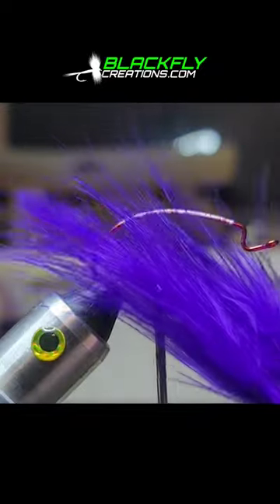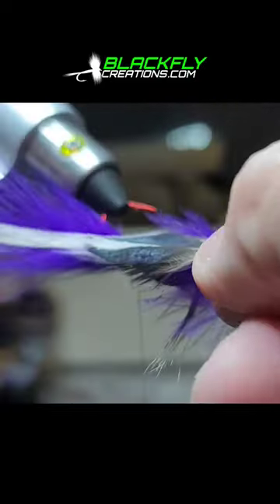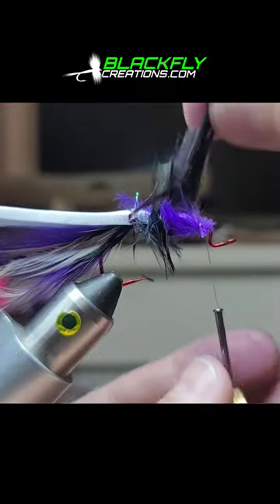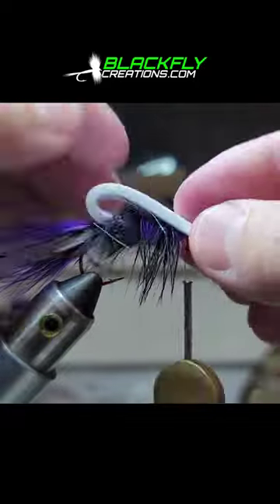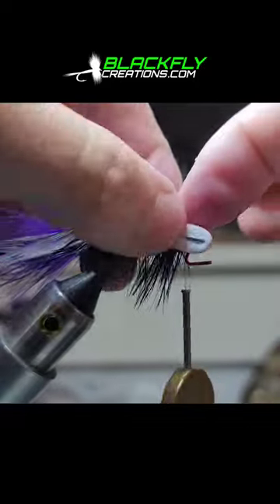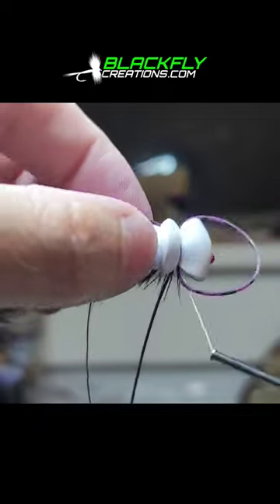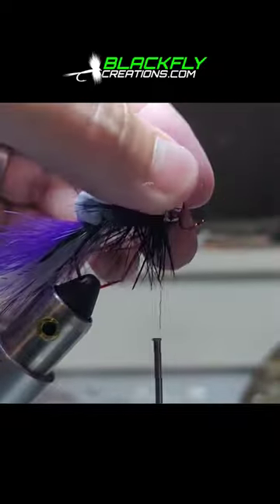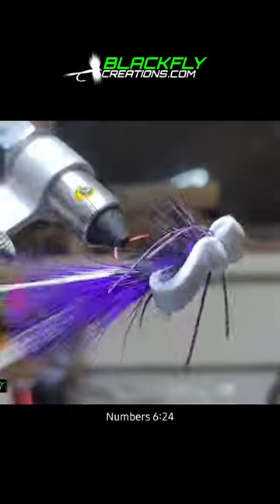Bass Luv This Topwater Bug I Made!